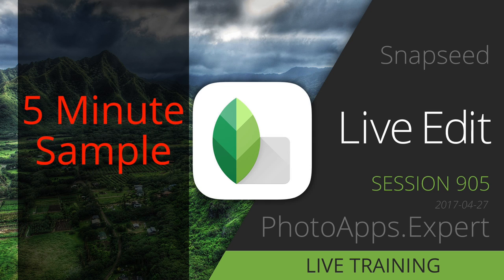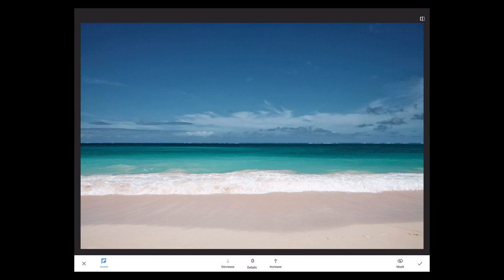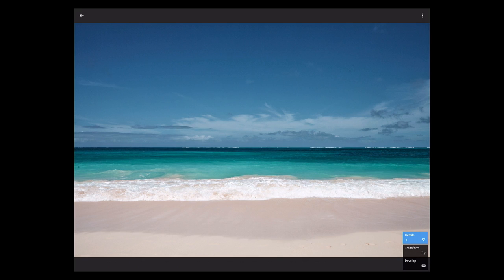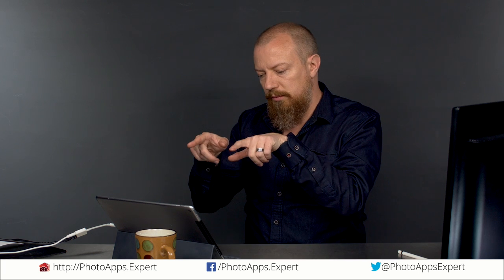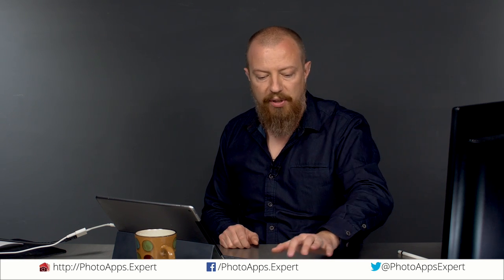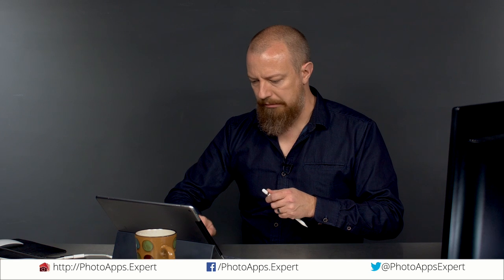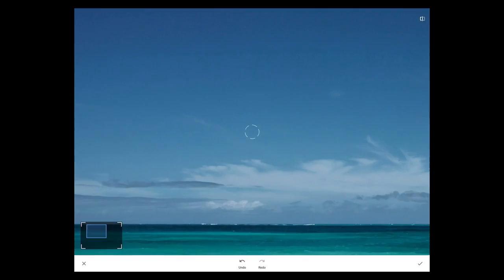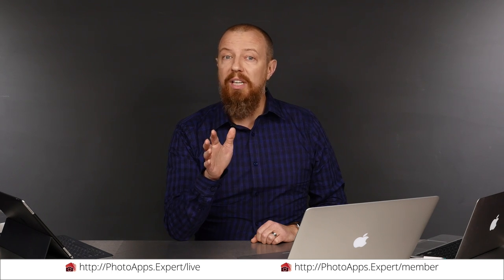Google Snapseed; Live Edit — PhotoApps.Expert Live Training 905 SAMPLE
This is a SAMPLE of Live Training 905, Google Snapseed; Live Edit, available — head there to see the complete training.